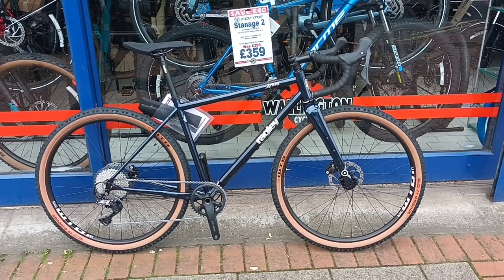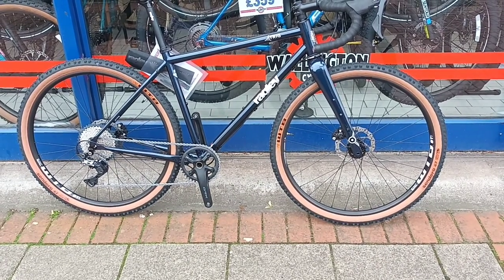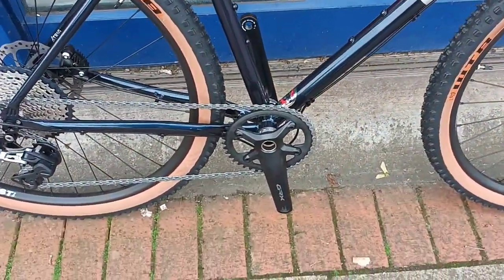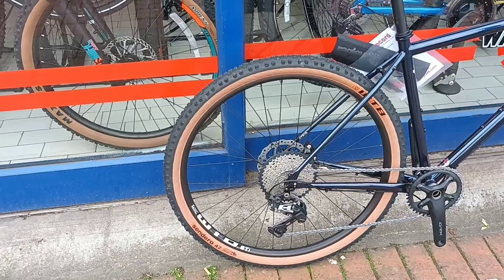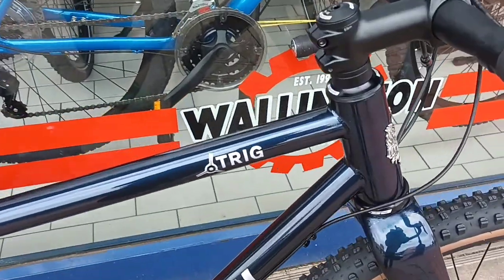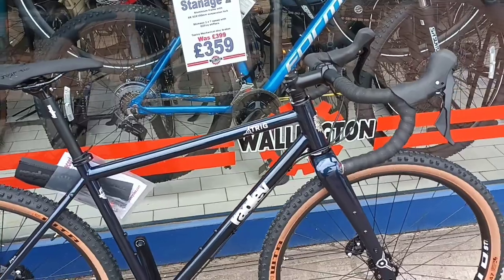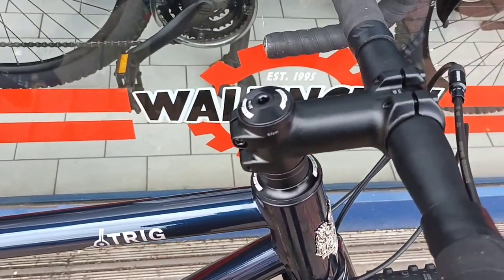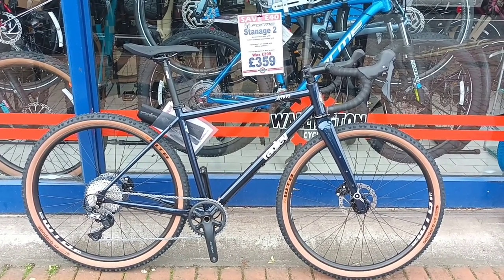Ragley Trig.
Ragley Trig.Steel Gravel bike made out of Cromoly 4130 steel the frame is TIG welded.It has Nuke proof Neutron hubs.27.5 inch wheels with 47mm WTB tyres.Shimano GRX drive train with a 40 tooth front crankset set & an 11/42 rear cassette.Ragley saddle & seatpost.FSA stem. Hydraulic disc brakes,twin bottle cage mounts.Carbon Fibre front fork with bike packing mounts.weight with these wheels no pedals 11kg.It can be built up from a frame so you could spec it with 105 & Hunt 4 season wheels & 28mm tyres.